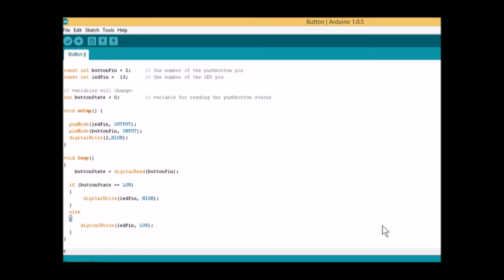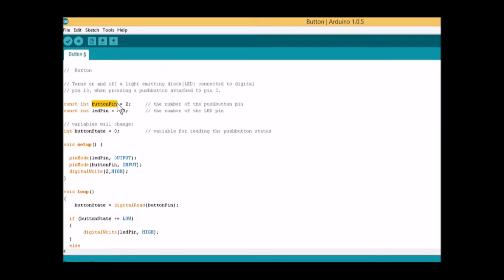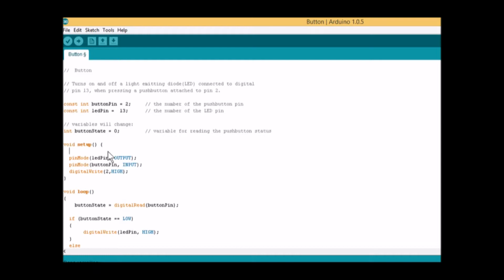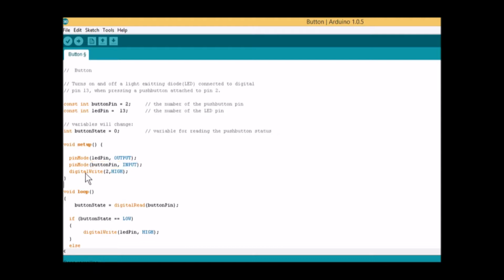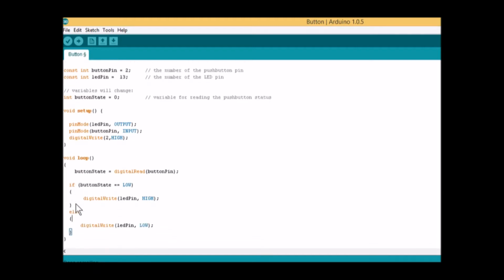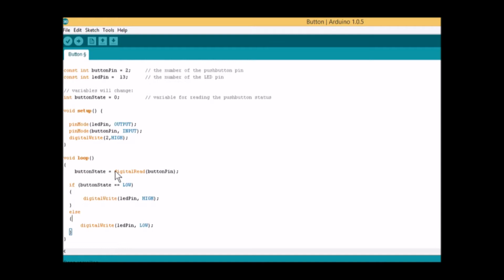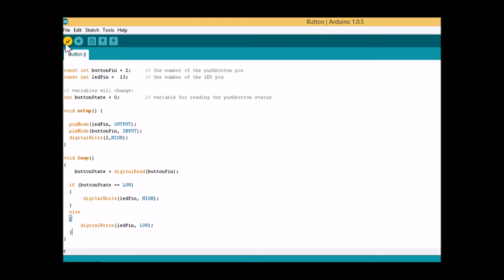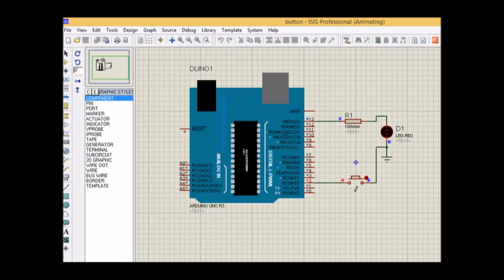using botton on arduino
how to use button on arduino and proteus